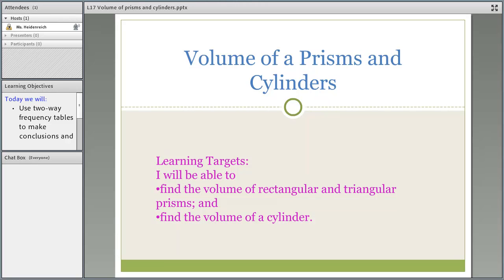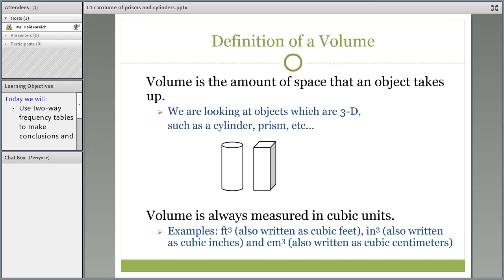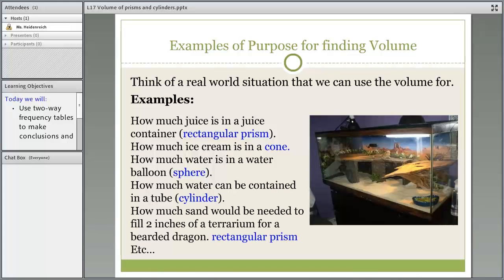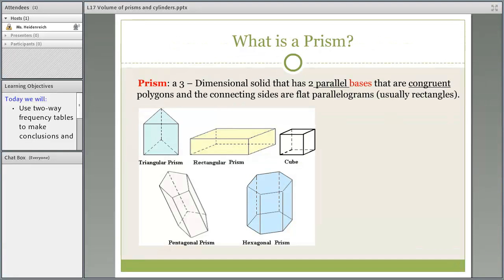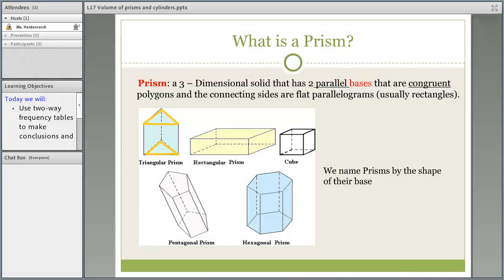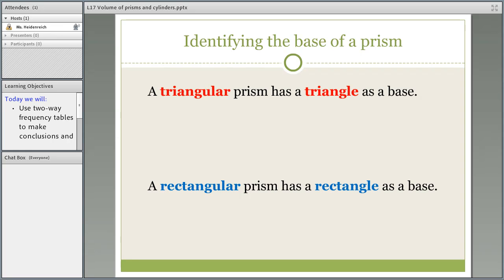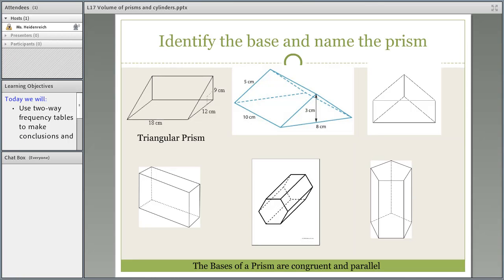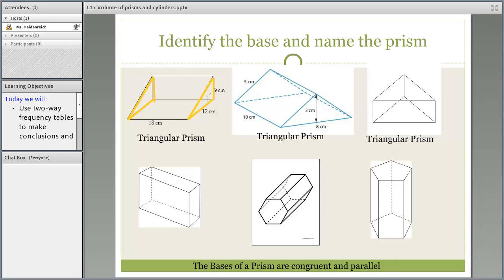What is Volume?